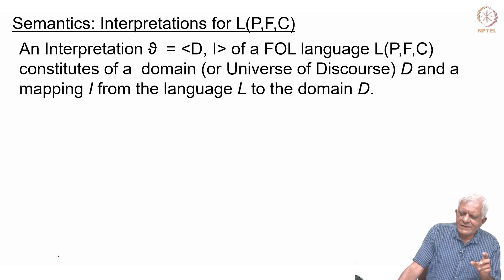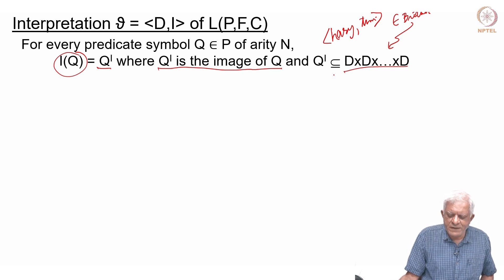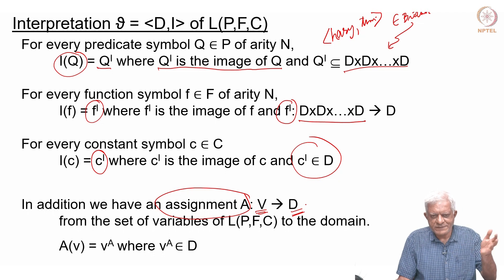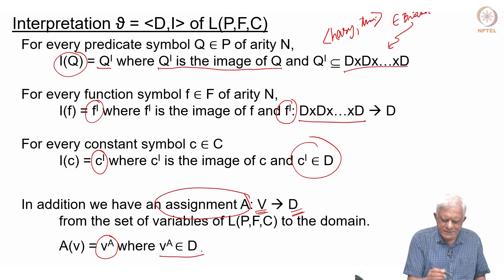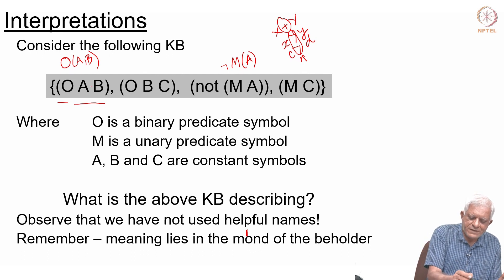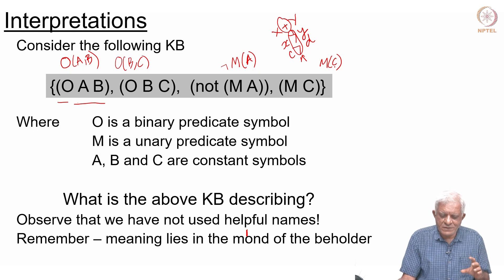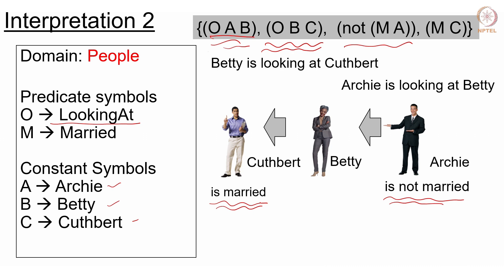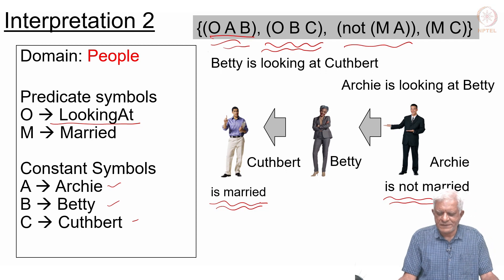First Order Logic: Semantics